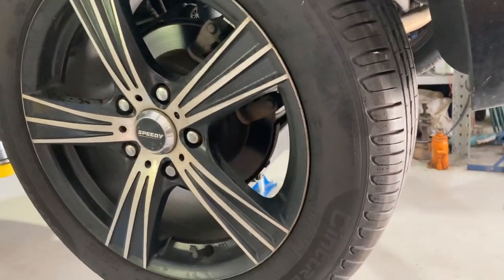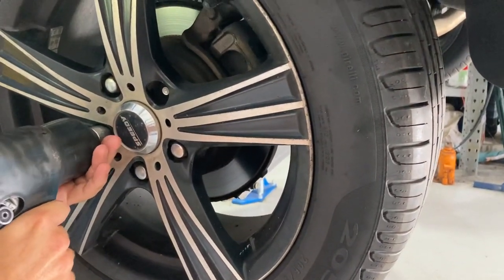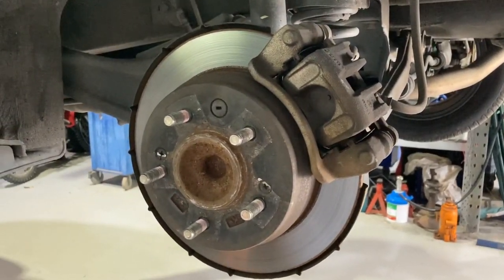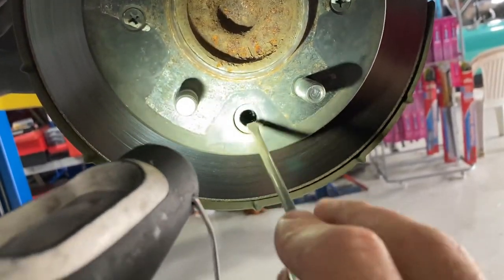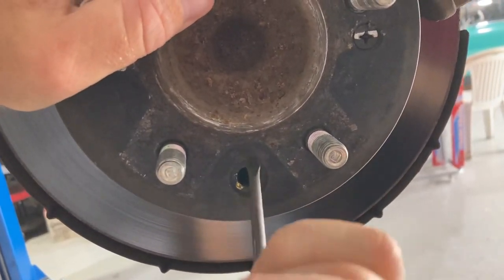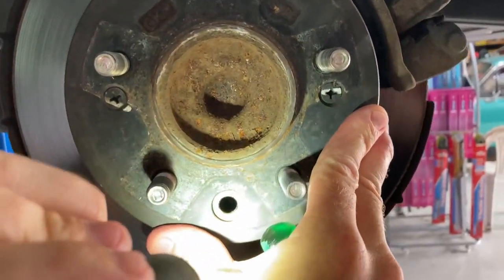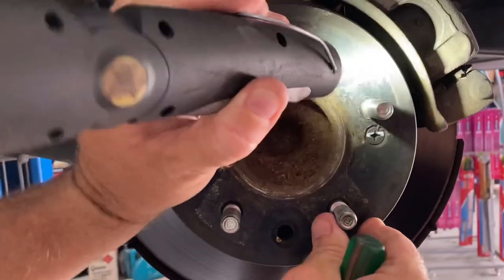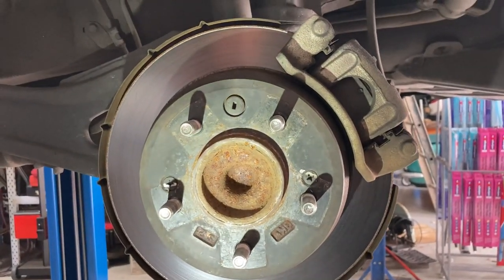Hyundai I30 how to adjust hand brake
Hyundai I30 hand brake adjustment 2011 model.
Remove the rear wheels to access the handbrake shoe adjuster.